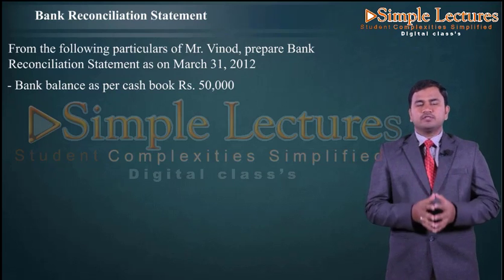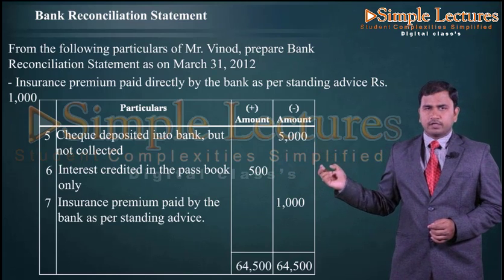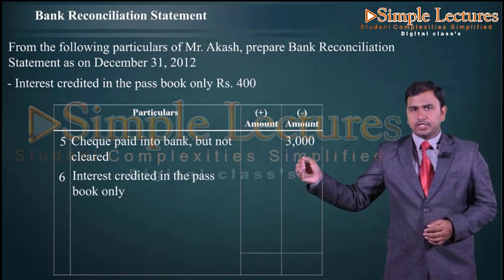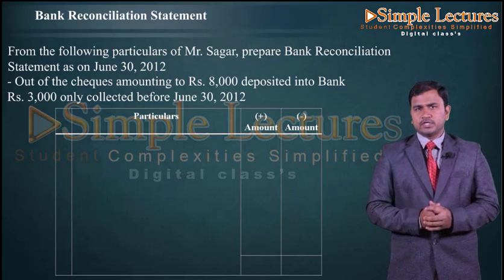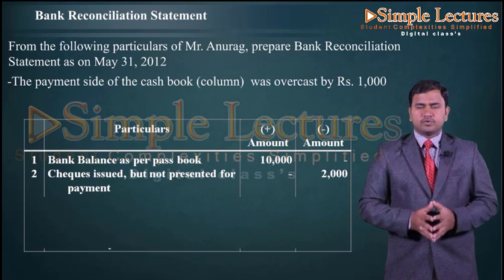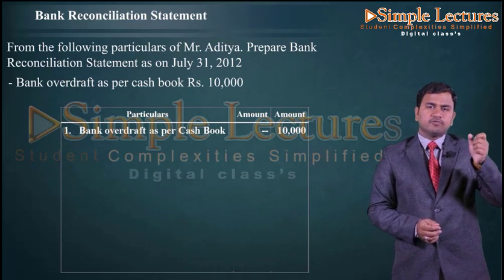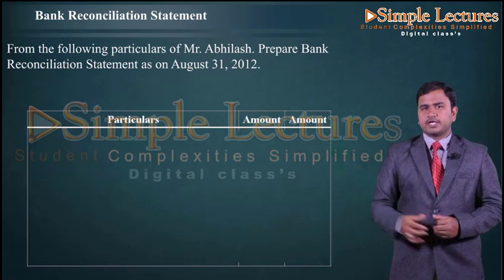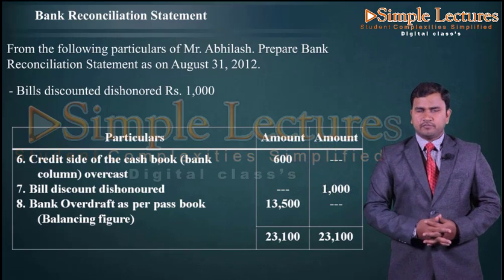5 2 Illustrations